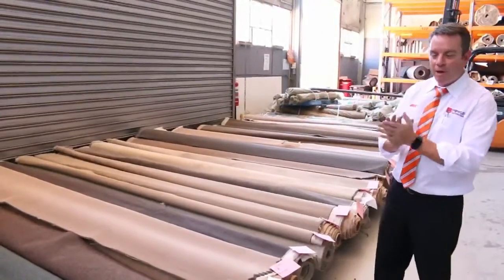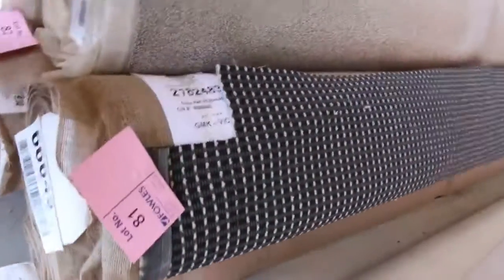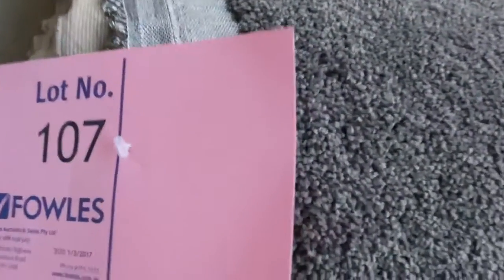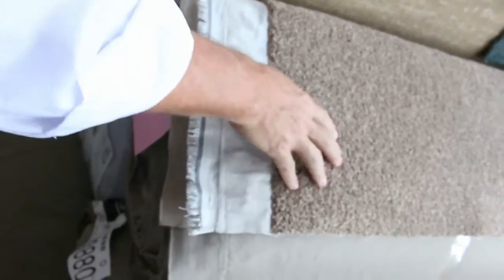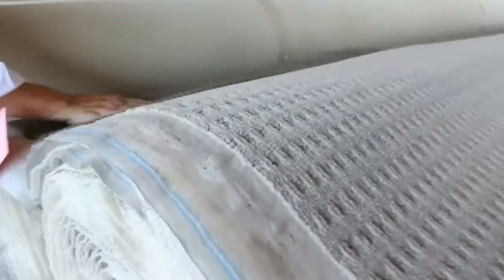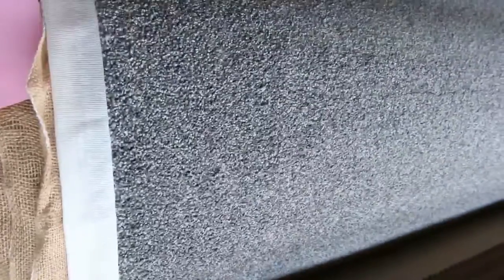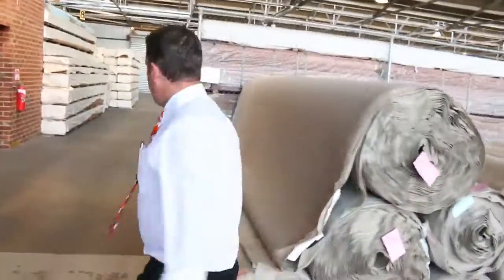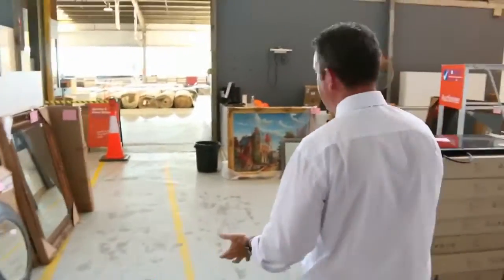Carpet Auction 1 Mar